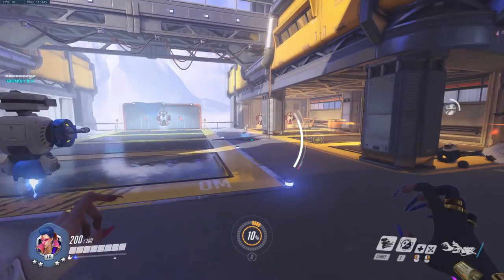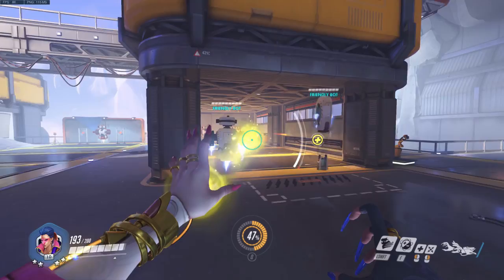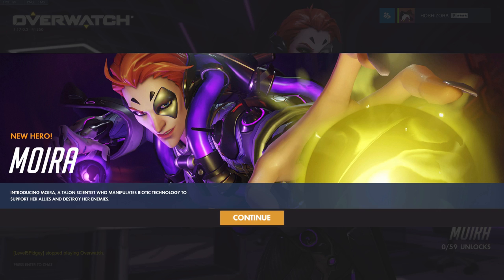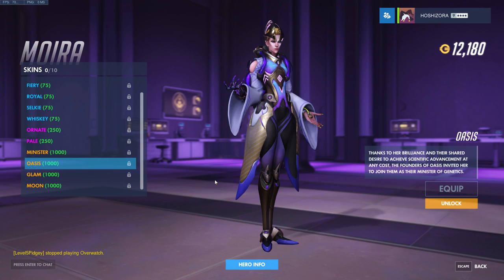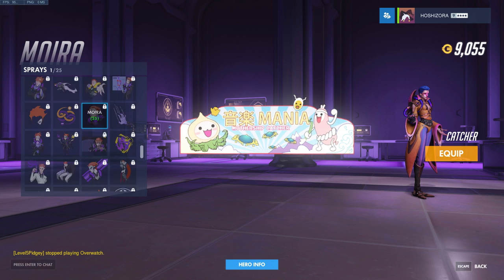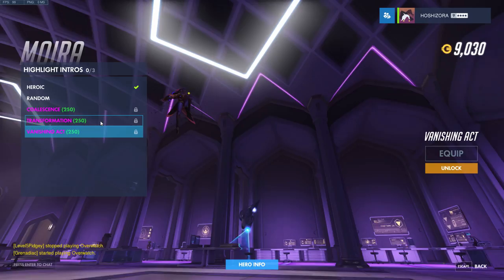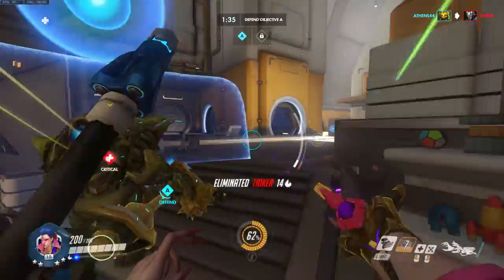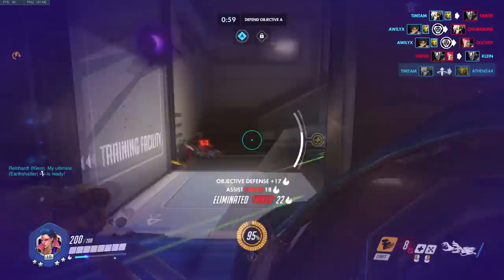THE MOIRA TRICK YOU NEED TO KNOW! (Overwatch)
Simple trick to help you improve your Moira gameplay!